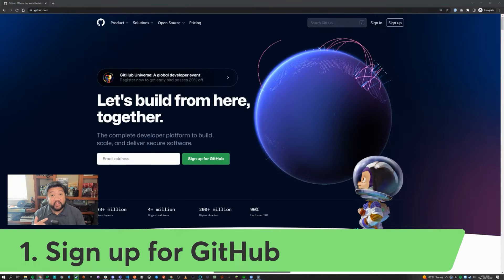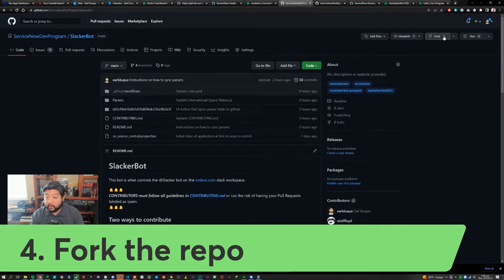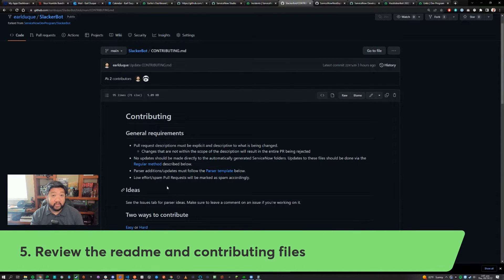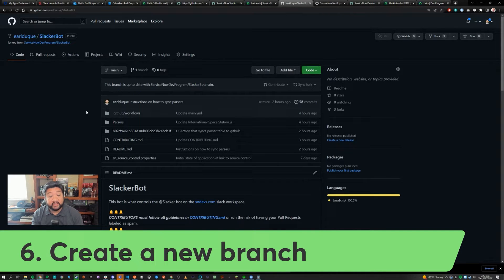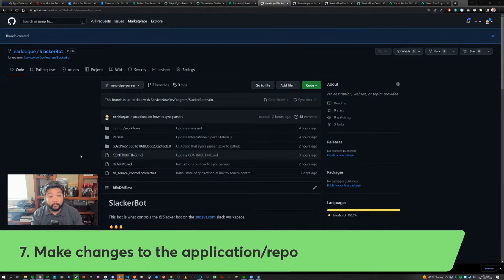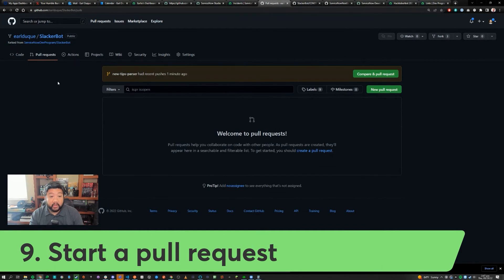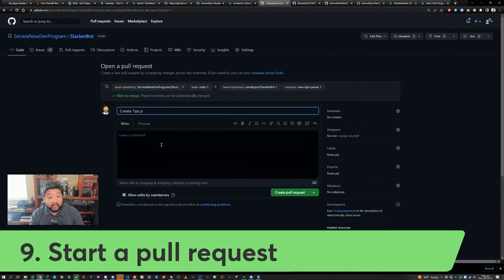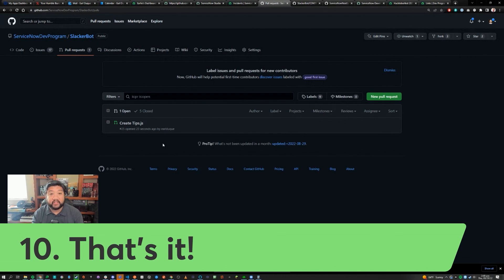How to participate in Hacktoberfest with ServiceNow (Links in description)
Be sure to check out to get started.